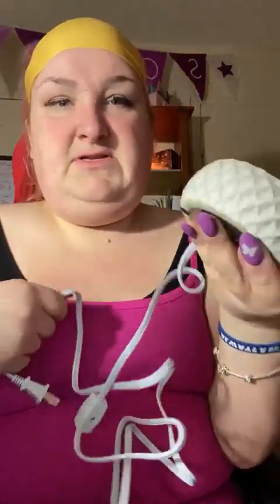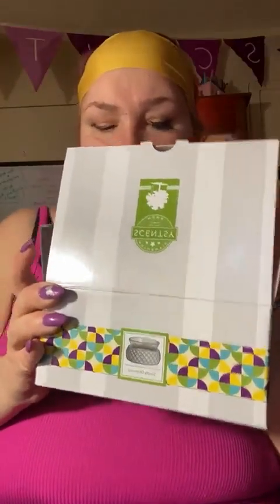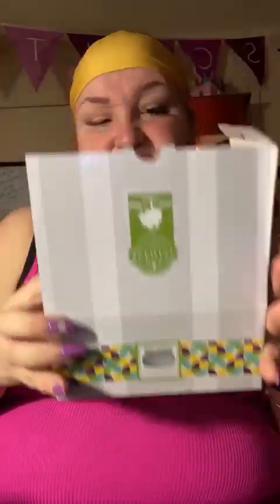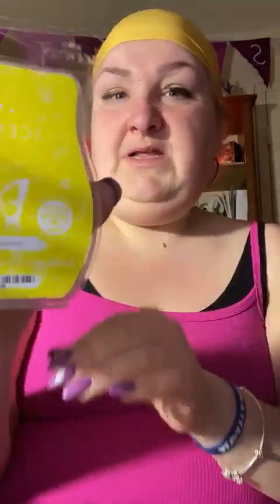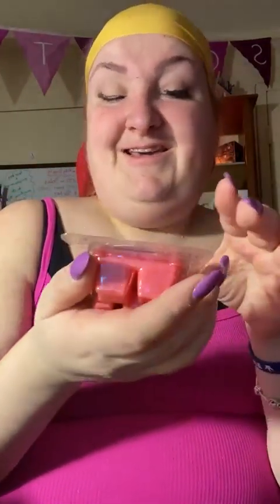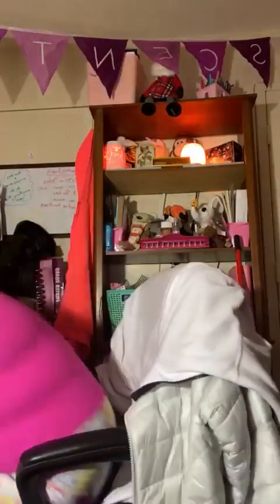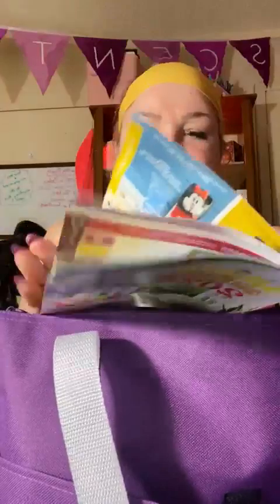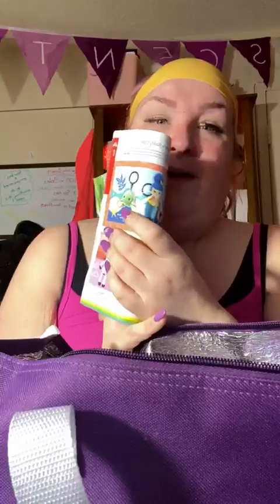Omg world tour was amazing and here is some things I got coming out on march 1st